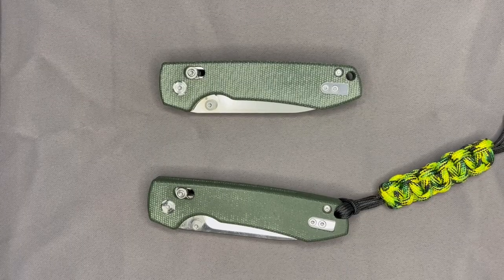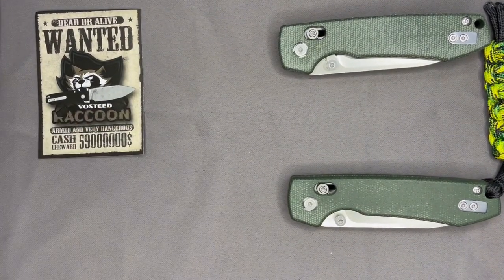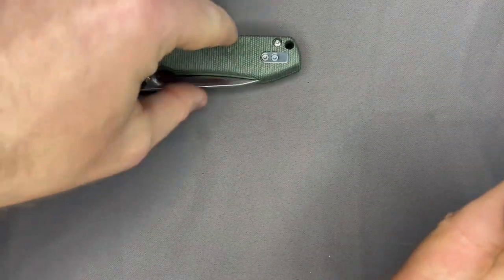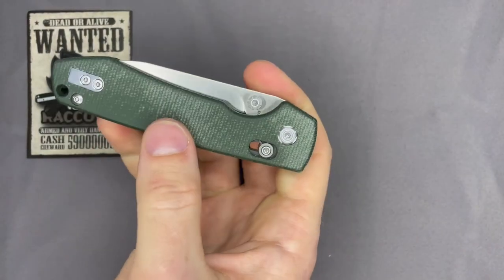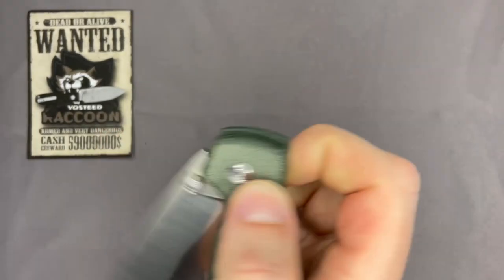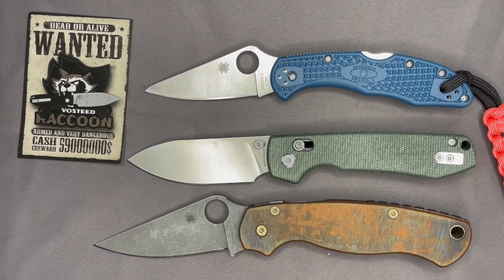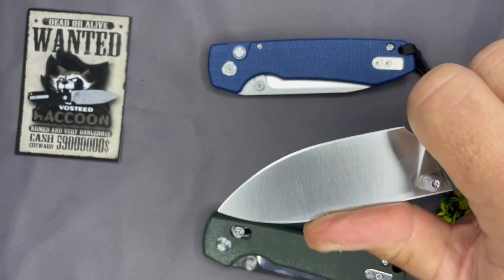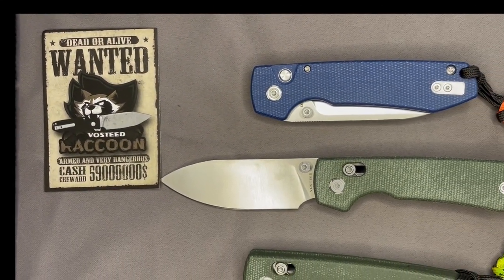Vosteed Raccoon Overview and Review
Vosteed Raccoon crossbar lock overview and review with a brief preview of the Raccoon button lock.

This was actually our first shot an recording a video reviewing a knife. We will try and be more concise and prepared in future videos. Please provide feedback below for what you want to see and hear us discuss when reviewing knives.

Vosteed Raccoon on Amazon -

Chapters:
0:00 - Intro
0:25 - Vosteed as a Company
1:35 - Vosteed Raccoon Packaging and Contents
04:12 - First Impressions
10:10 - Detent and Crossbar Lock Tension
11:26 - Specifications
13:10 - Edge Wear Resistance & Hardness
14:40 - Raccoon Button Lock Overview
16:00 - Size Comparisons
19:12 - Likes & Dislikes / Pros & Cons
24:33 - Closing Thoughts and Sticker